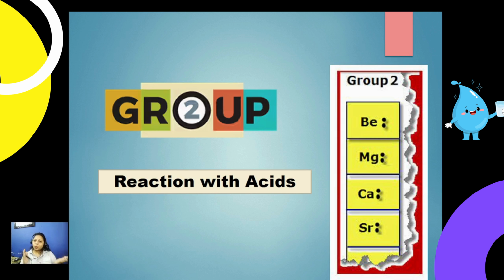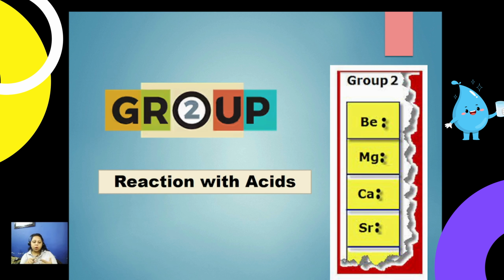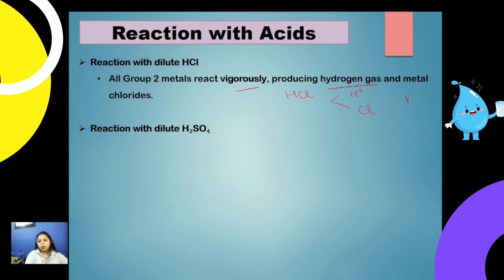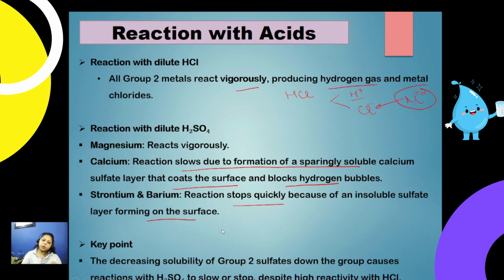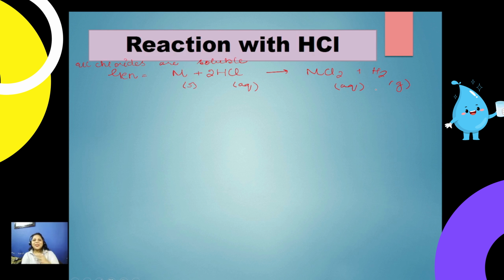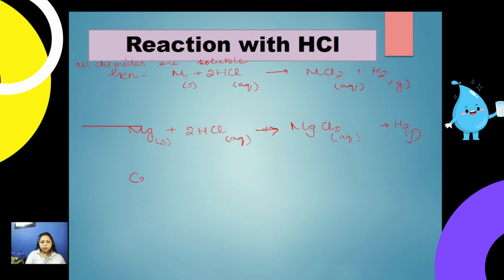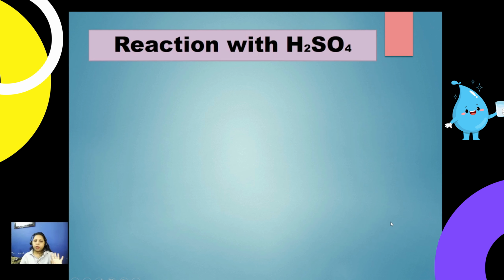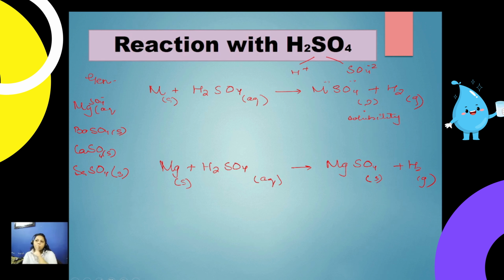🔥 Group 2 Reactions with Oxygen & Water (Cambridge O Level Chemistry (5070)-IGCSE Chemistry (0620)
Learn the reaction trends of Group 2 elements (Mg → Ba) with Oxygen and Water in this exam-focused chemistry lesson. Perfect for IGCSE, GCSE, and IB Chemistry students.

🔬 What’s covered:

Reactions with Oxygen:

2Mg + O₂ → 2MgO (white powder, burns with bright white flame)

Ca, Sr, Ba → oxides (basic) + stronger flames

Reactions with Water:

Mg + H₂O (cold) → very slow, almost no reaction

Ca + H₂O → Ca(OH)₂ + H₂ (bubbles)

Sr + H₂O → Sr(OH)₂ + H₂ (vigorous reaction)

Ba + H₂O → Ba(OH)₂ + H₂ (most reactive)

Reactivity Trend Explained:

Down Group 2, ionization energy decreases, so it’s easier to lose electrons → increased reactivity with O₂ and H₂O.

📘 Exam Relevance & Past Papers:

CAIE IGCSE Chemistry (0620/42, Nov 2020 & June 2019): Reactions of Group 2 metals with water and oxygen.

Edexcel A-Level Chemistry (2018 Paper 1): Trends in Group 2 reactivity with water, explaining ionization energies.

IB Chemistry SL (2019 Paper 1 & Paper 2): Reactions of alkaline earth metals with O₂ and H₂O, periodic trends.

OCR A-Level Chemistry (2017 Paper 2): Group 2 metals with oxygen & water, flame test observations.

GCSE Chemistry

IB Chemistry (SL & HL)

Pearson Edexcel Chemistry